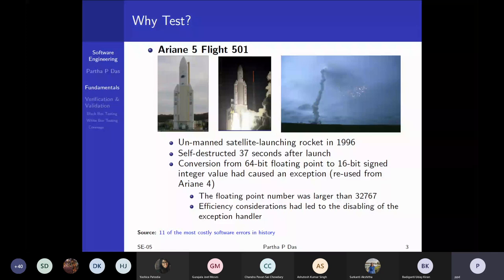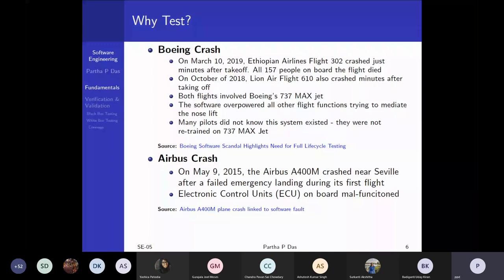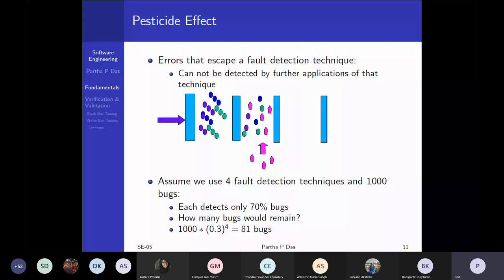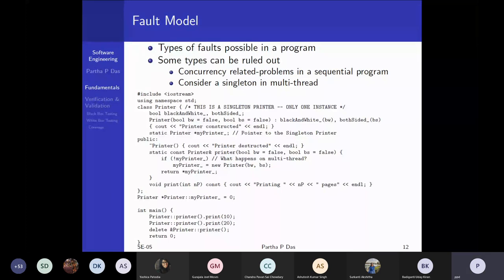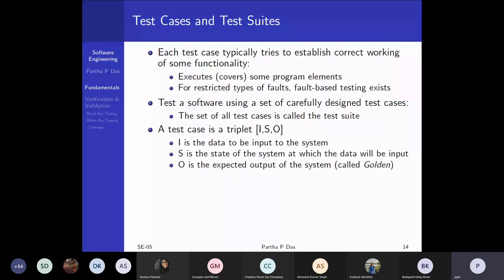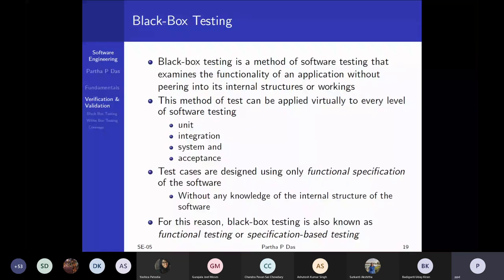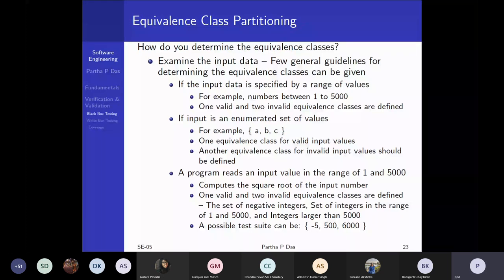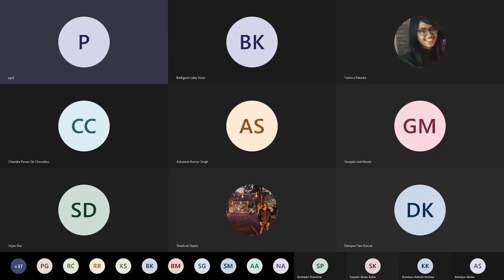33_Introduction to Testing, Black Box Testing_02-03-2021